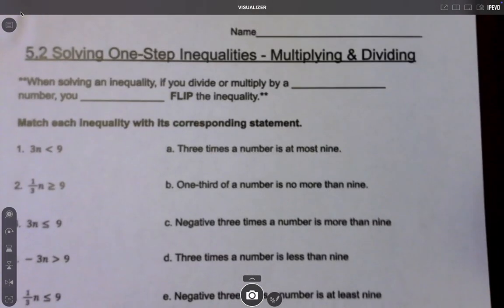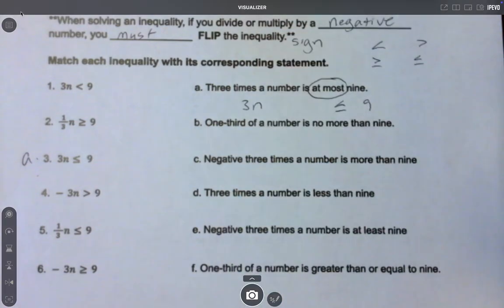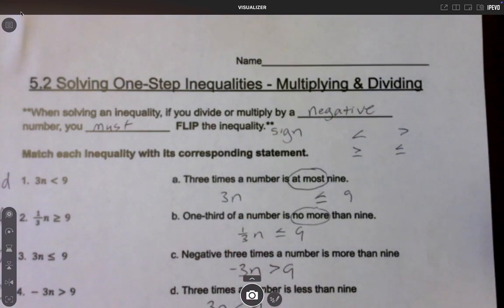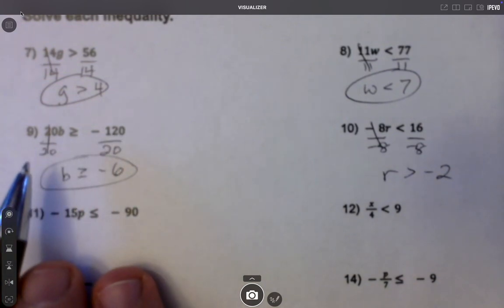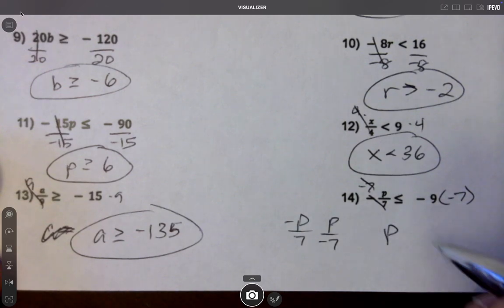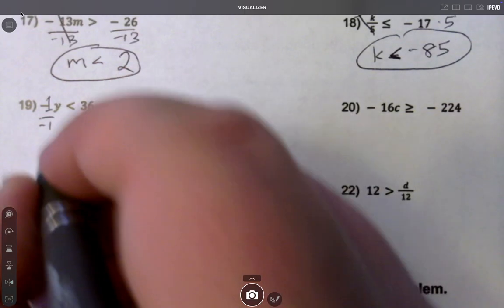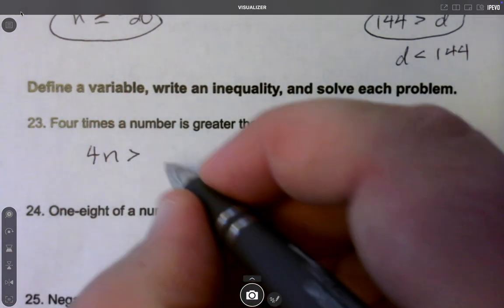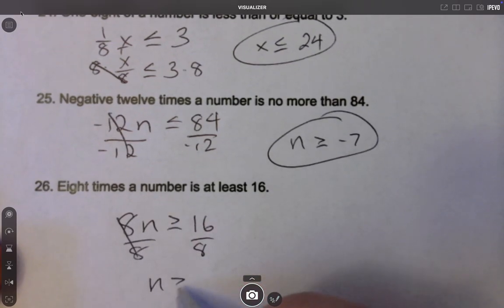Alg 1 5.2 Solving One-Step Inequalities - Multiplying & Dividing